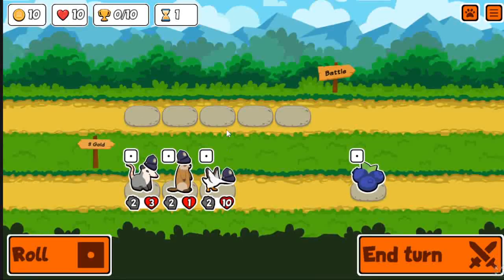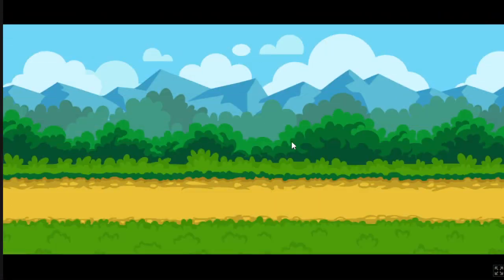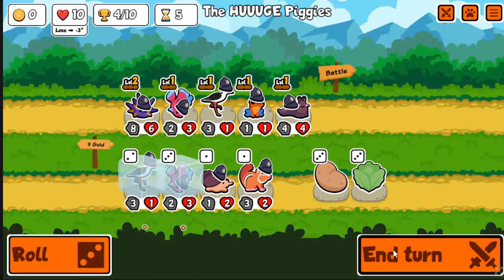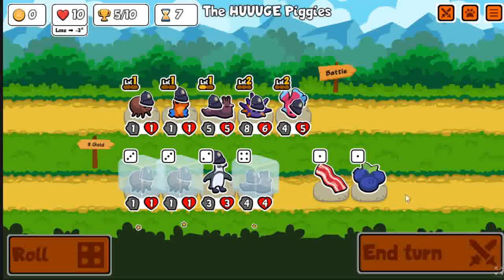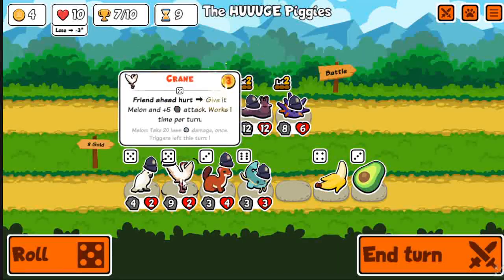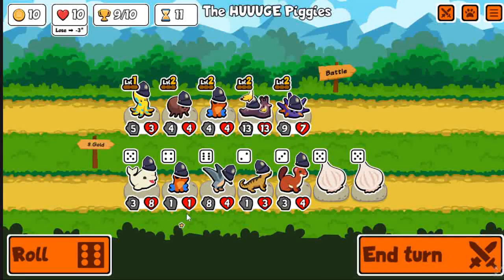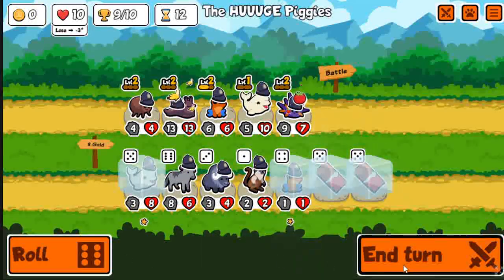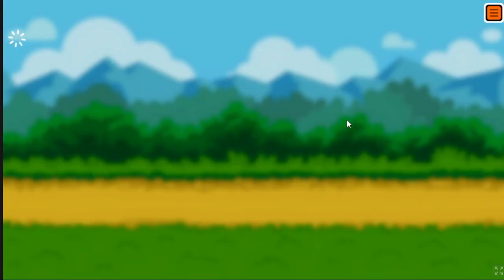Flea + Posion Dart Frog Is A Broken Sniping Combo (Super Auto Pets)